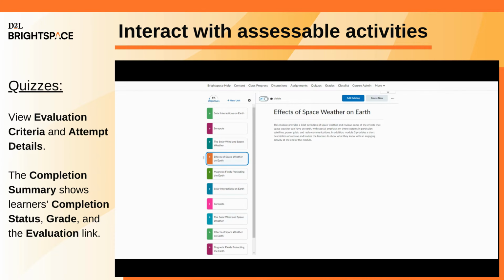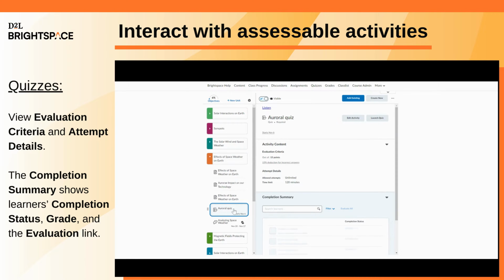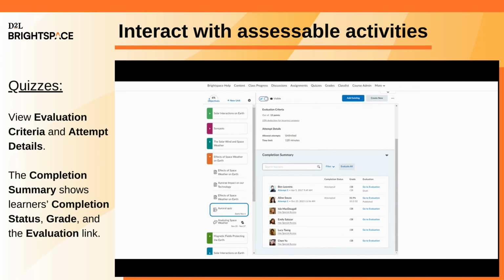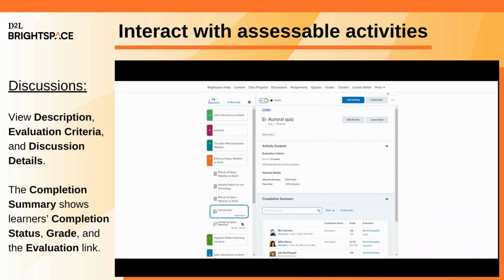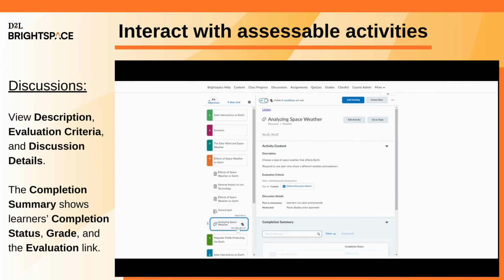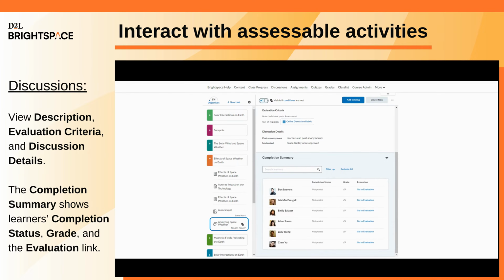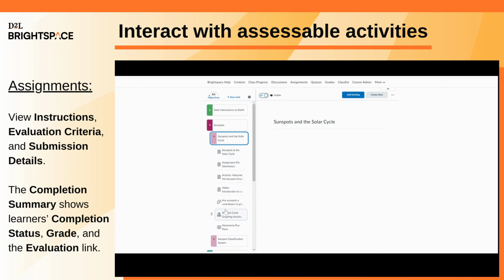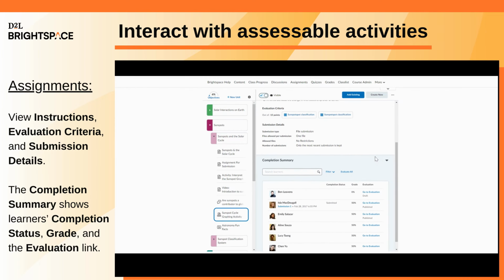Interact with assessable activities in Content | Instructor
⚠️ This video contains outdated content. A newer version is now available with updated instructions and interface changes. to watch the updated tutorial. We recommend watching the latest version to ensure you have the most accurate and up-to-date workflow.

This video showcases the display pages in Content. Use these display pages to view relevant content about assignment, quiz, discussion, and LTI activities.

Read about the display pages and their permissions in Content experiences